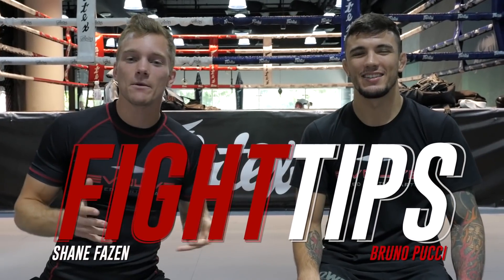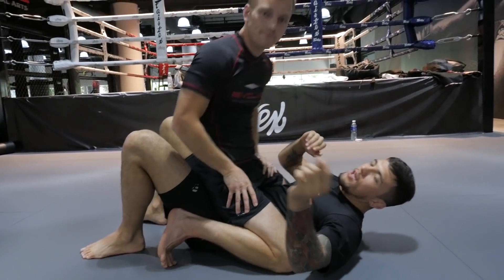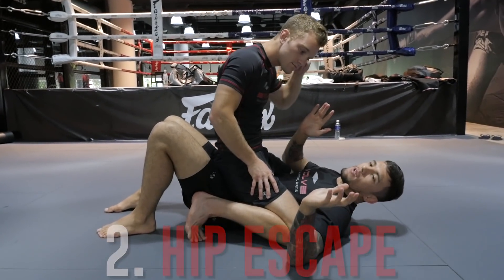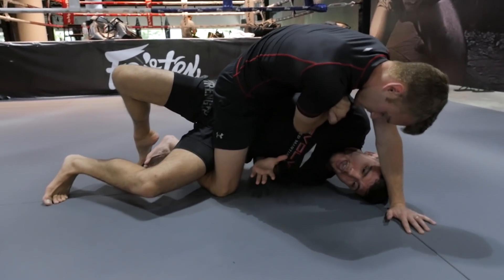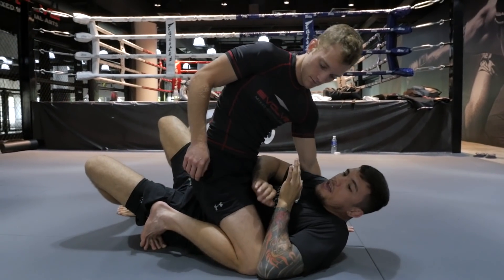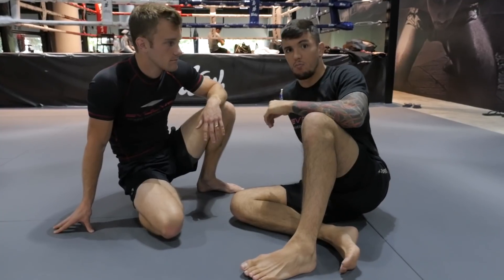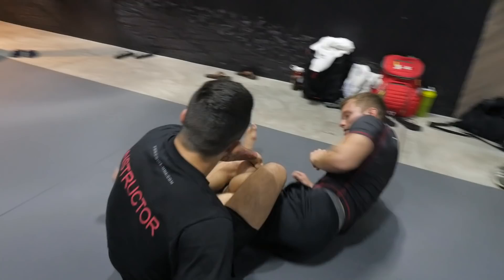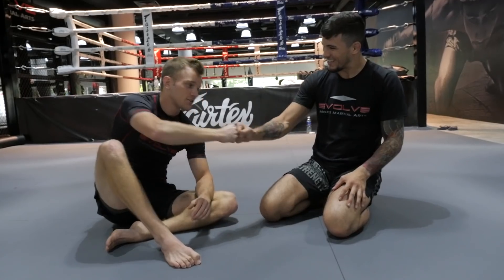5 Ways to Escape Full Mount (+ Set Up Heel Hook) w/Bruno Pucci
2x No-Gi World Champion Bruno Pucci shows 5 ways to escape full mount, in a basic-to-advanced progression. In the last escape, he teaches how to set up a heel hook, after bridging into x-guard. Interested in taking a vacation to Evolve MMA, to relax and train martial arts with the world's best coaches and fighters?